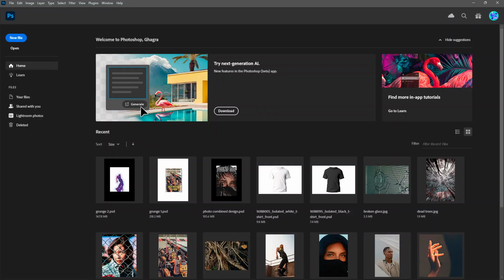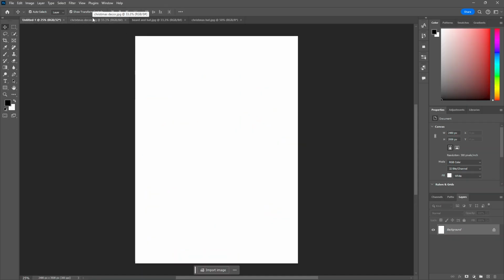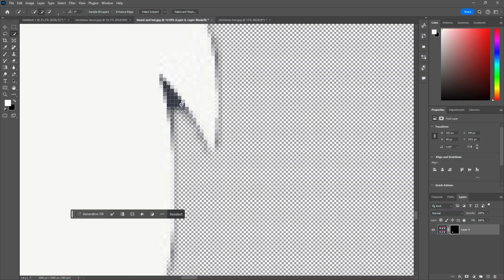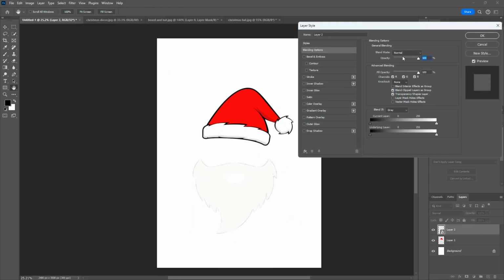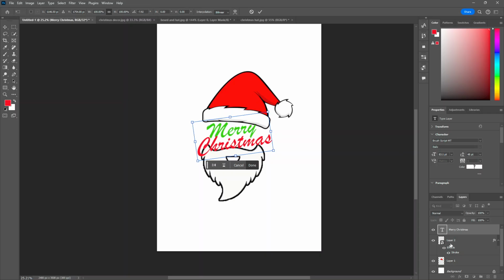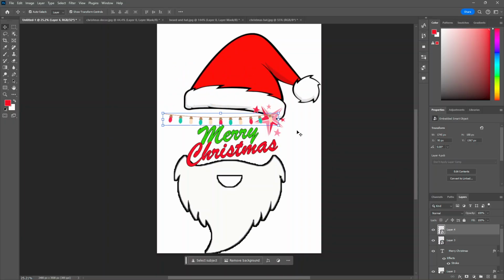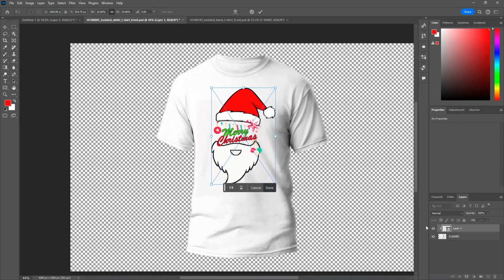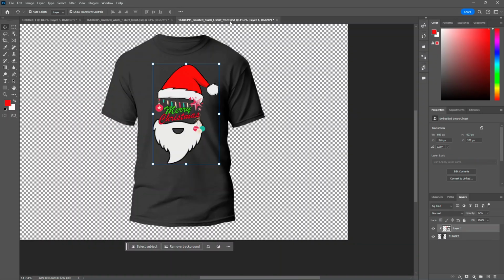Festive Nature-Themed Christmas T-Shirt Design | Adobe Photoshop Tutorial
In this Adobe Photoshop tutorial, we walk through the complete process of creating a festive, high-quality Christmas t-shirt design. Whether you are prepping your print-on-demand store for the holiday rush or creating custom apparel for a seasonal event, this video covers all the essential steps to build a stunning, print-ready file.

We will focus on combining seasonal winter nature elements—like pine silhouettes and snowflakes—with strong, stylized typography to create a balanced composition. You will learn how to organize your layers effectively, apply festive color palettes, and finalize your artwork by placing it on a professional garment mockup to showcase your design perfectly.

Setting up the correct canvas dimensions and resolution for apparel printing

Selecting and pairing the right fonts for a festive typography layout

Integrating winter nature elements and custom graphics into your composition

Using layer masks and blending options for seamless graphic integration

Preparing and exporting your final artwork with a transparent background

Showcasing your finished holiday design on a high-quality t-shirt mockup

Timestamps
0:00 - Introduction and Holiday Design Preview
1:45 - Setting Up the Canvas for Print-On-Demand
3:30 - Establishing the Typography Layout and Font Selection
8:15 - Importing and Arranging Winter Nature Graphics
13:20 - Adding Color and Festive Accents
18:45 - Refining the Composition and Spacing
22:30 - Preparing the File for Print (Transparency and Resolution)
26:15 - Applying the Design to a Realistic T-Shirt Mockup
30:00 - Final Review and Export Settings